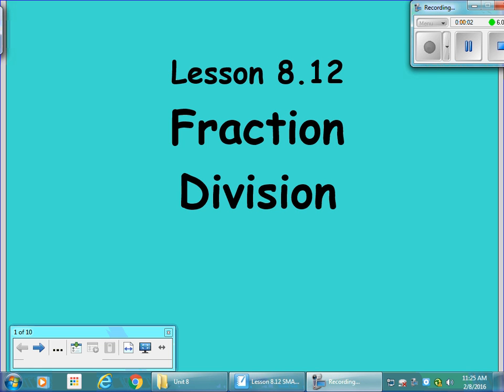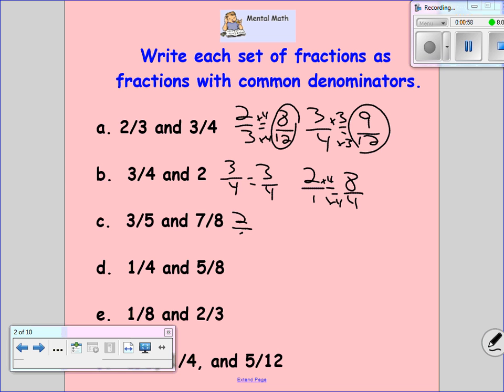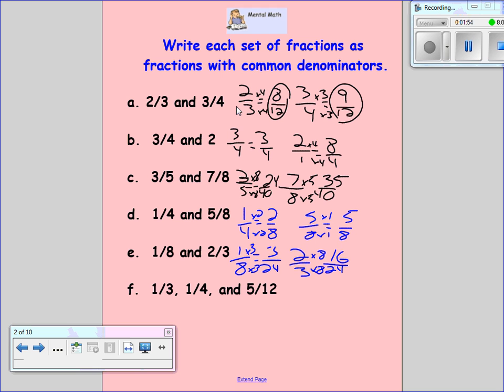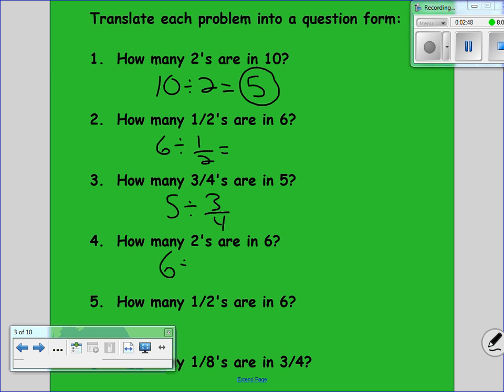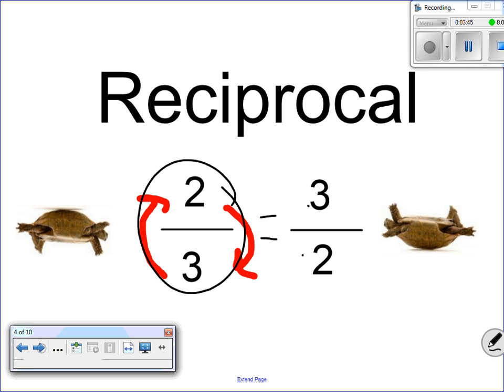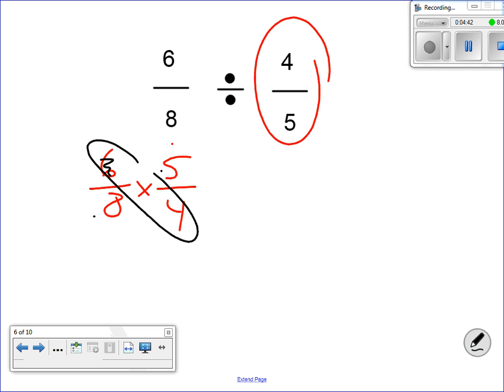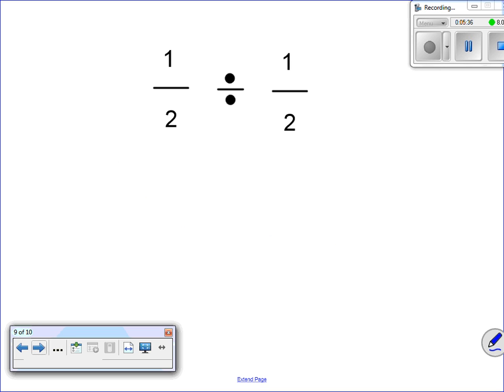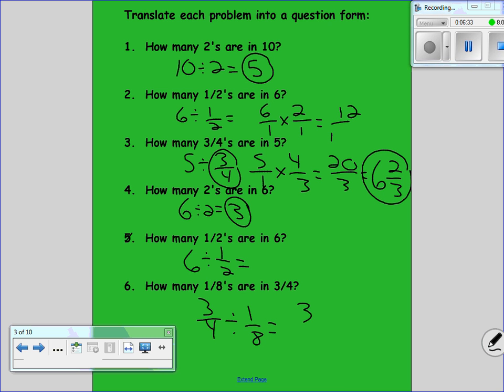Lesson 8 12 Flipped